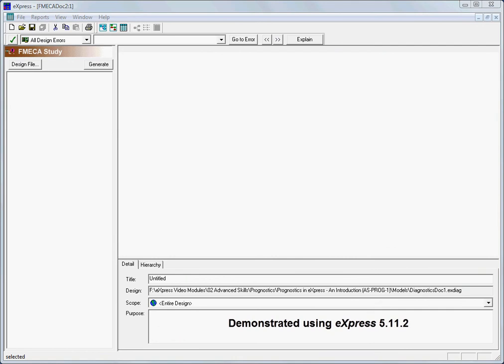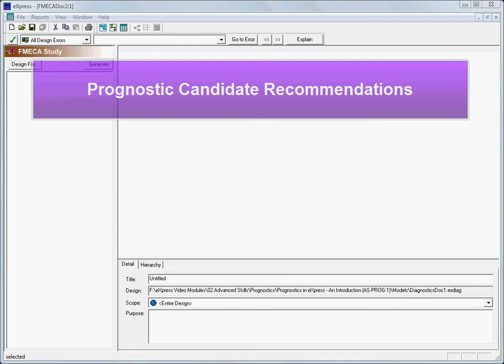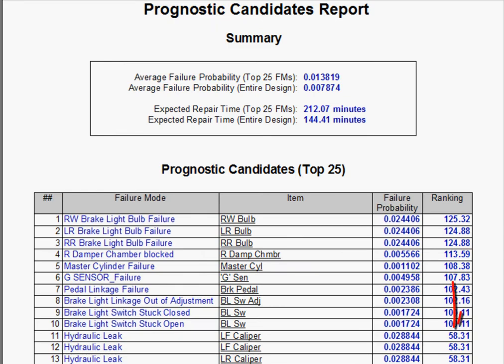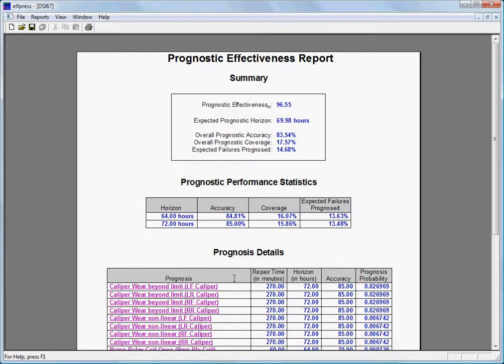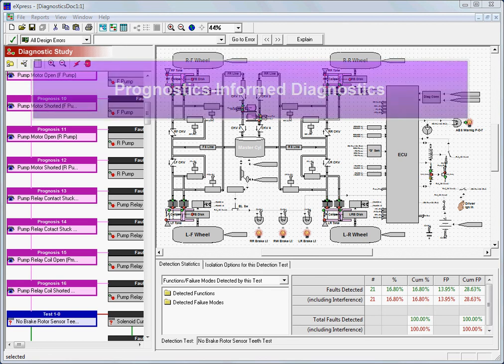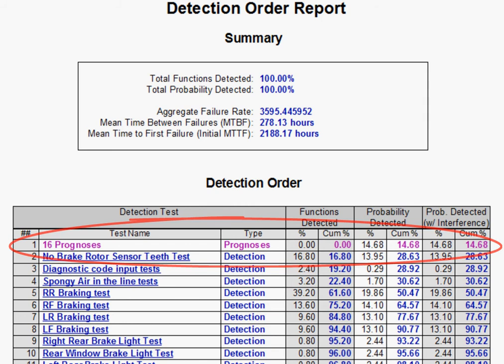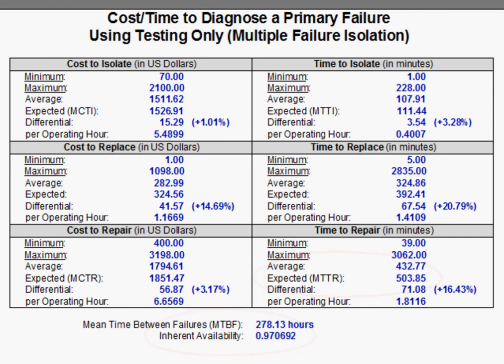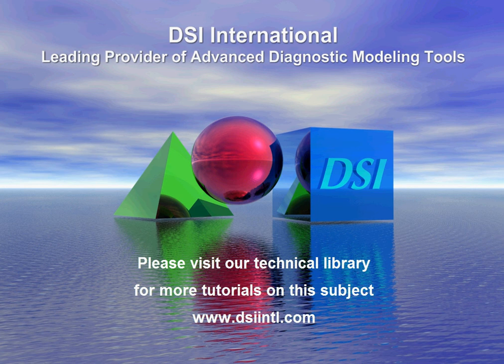Prognostics in eXpress - An Introduction (PHM Series: Part 1 of 22)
An introduction to the Prognostic capabilities of eXpress, showing how to collectively take advantage of four (4) main prognostic activities; 1) Generating recommendations for prognostic development, 2) Performing system prognostic analyses, 3) Performing prognostics-informed diagnostic analyses, and 3) creating or exporting prognostic analyses and procedures.